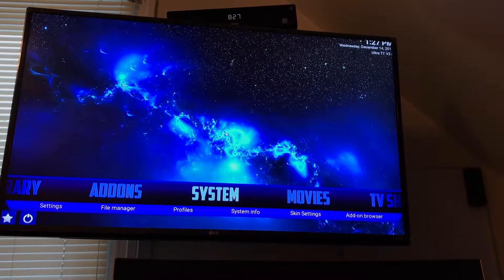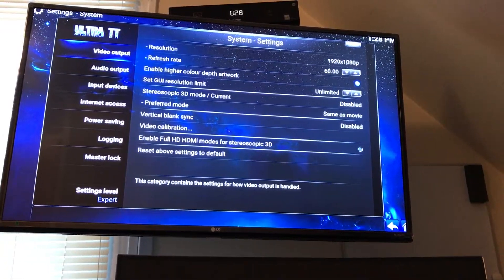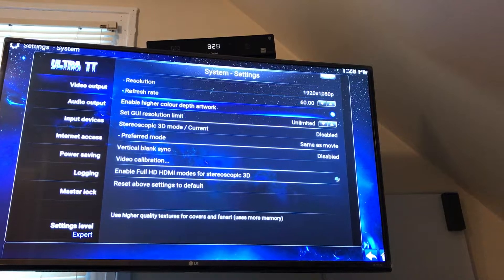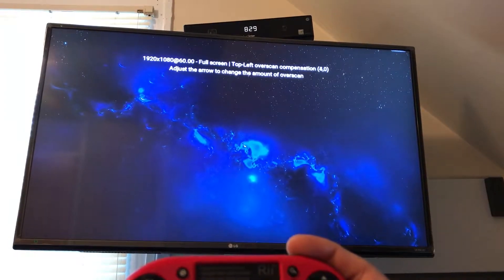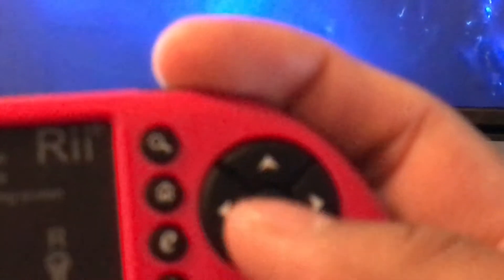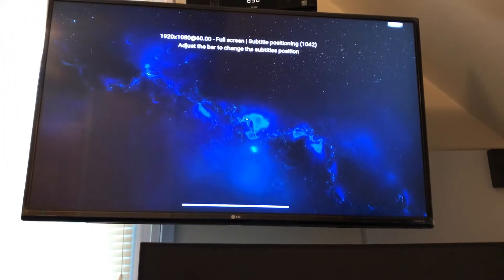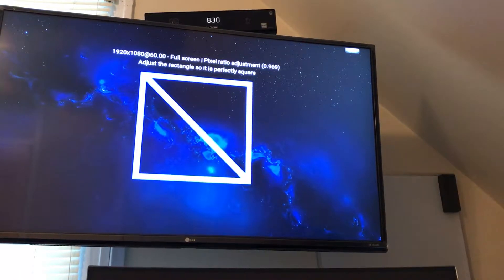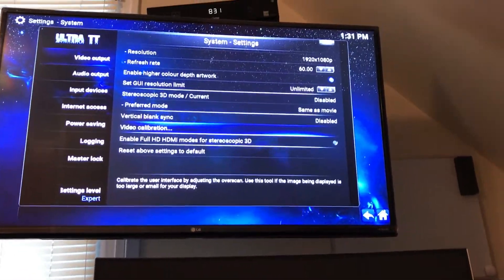Video Calibration!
Adjusting the box for you tv/monitor!